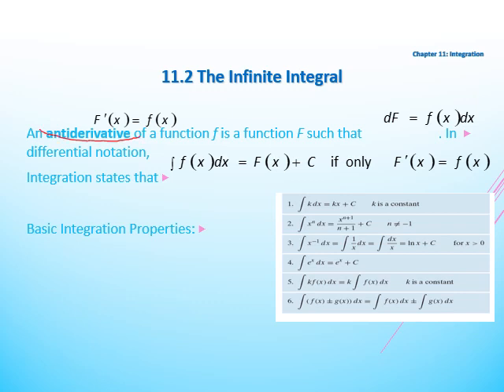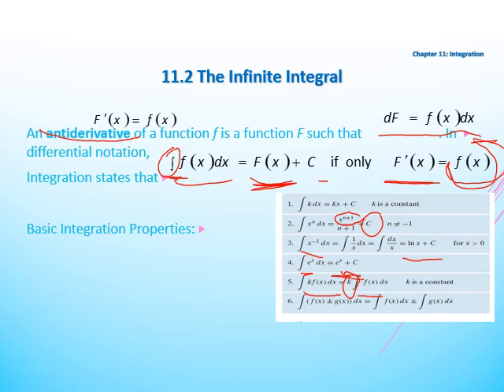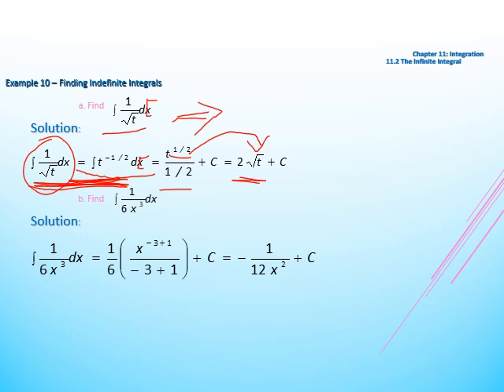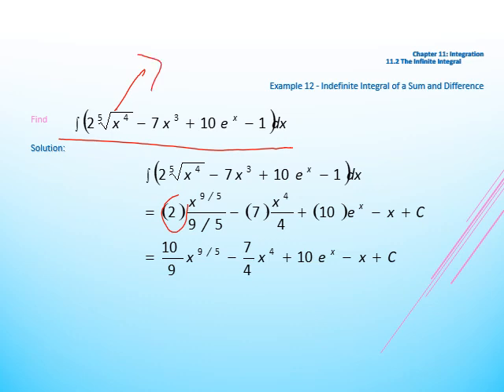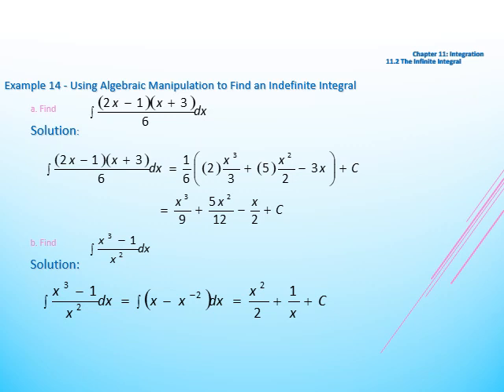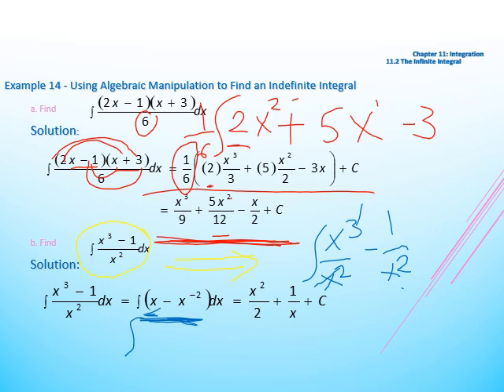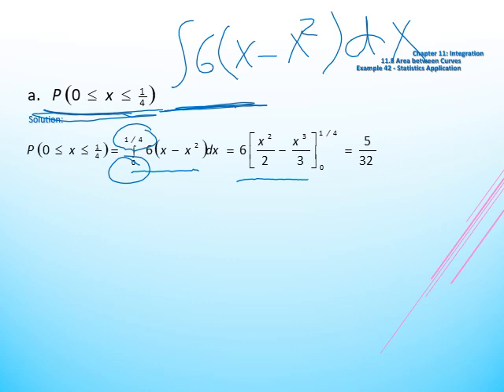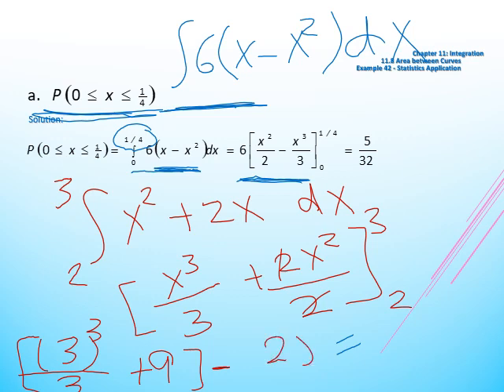pure math 9 رياضةبحته الفرقةالاولي